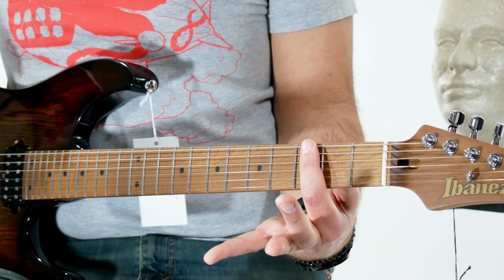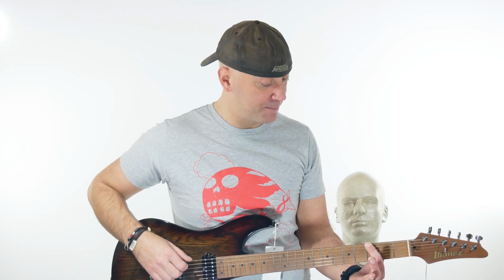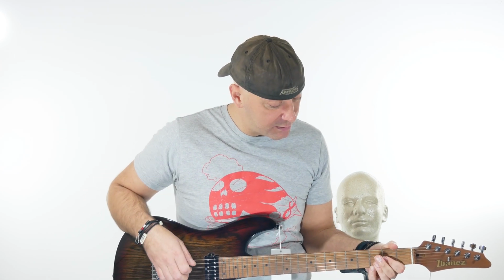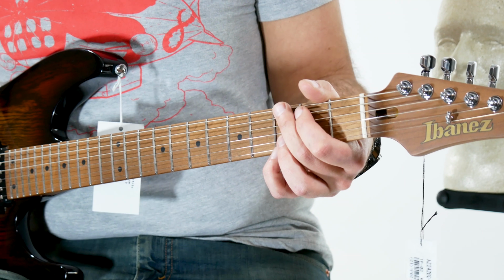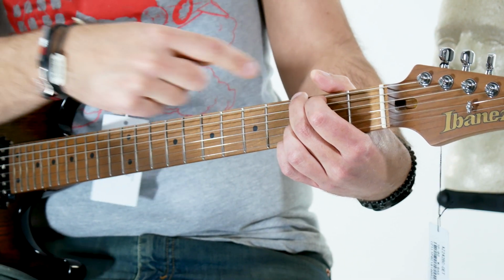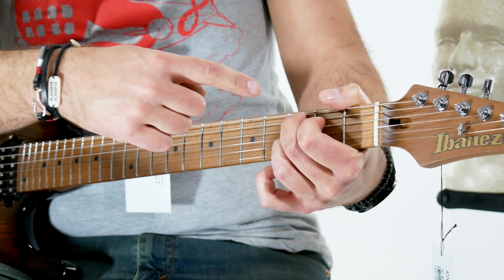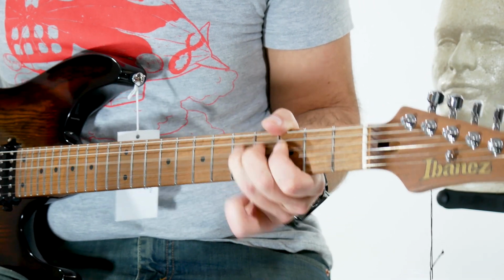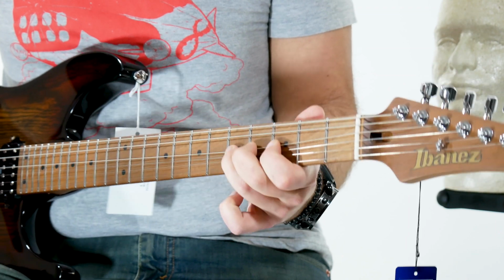Secret Tips To Progress Faster | Beginner Series Ep. 2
In Episode 2 of this guitar learning series Eric teaches his secret tips to improve your guitar playing skills faster!

Sub Goals:
1,000 - 12/9/18
2,500-
10,000-
25,000-
50,000-
100,000-
200,000-
300,000-

If we hit 300,000 Subs we will give away a Fender Custom Shop!